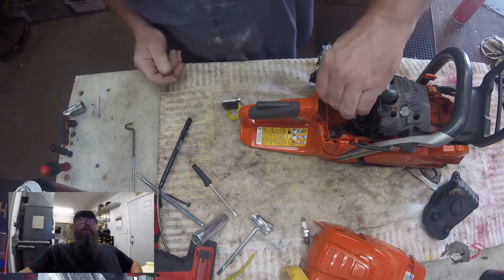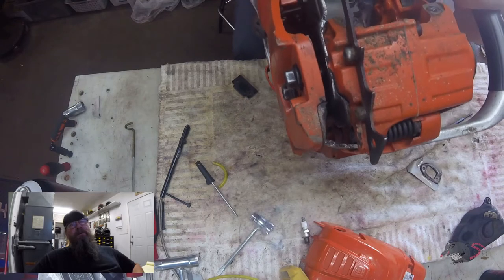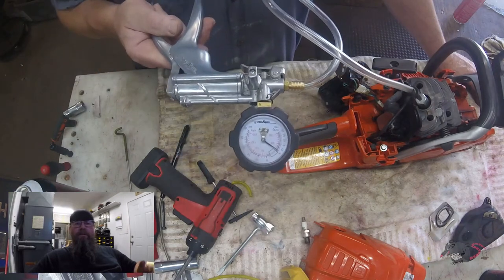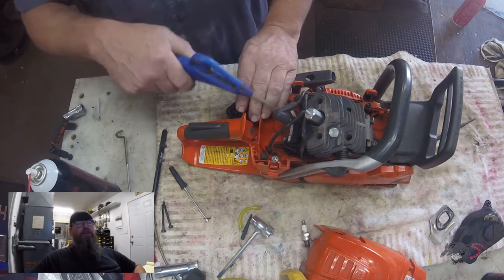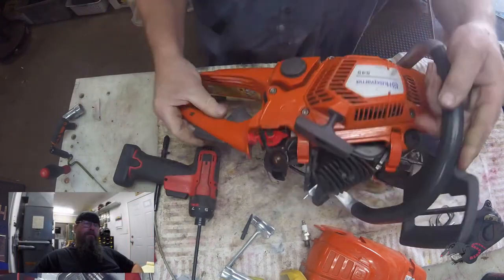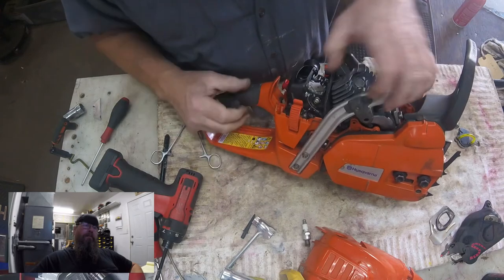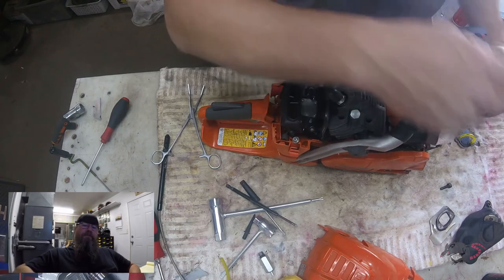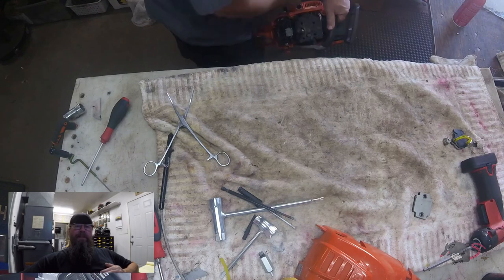Husqvarna Autotune Chainsaw Pressure/Vacuum Testing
A look at pressure and Vacuum testing a Husqvarna 545 Autotune chainsaw. I'll explain what the term "pressure/Vacuum testing" means, why we do it and how its performed on this Husqvarna chainsaw.